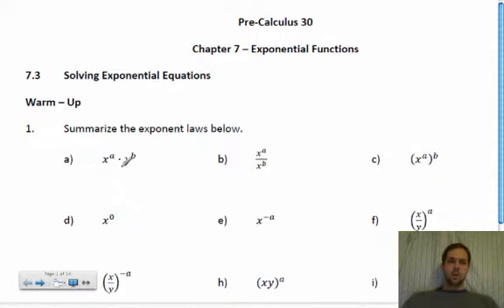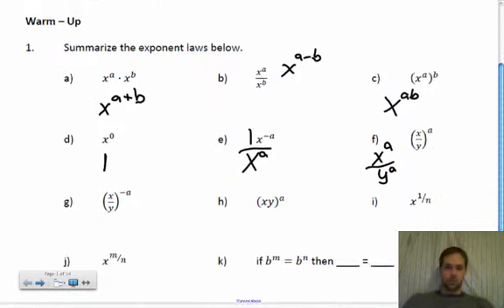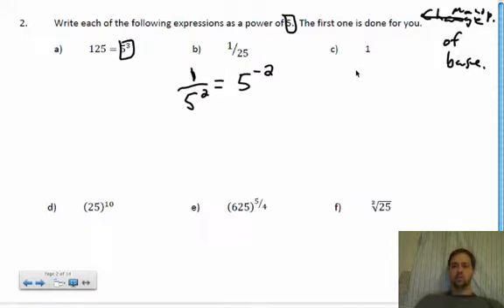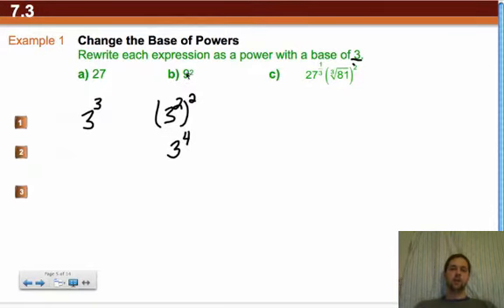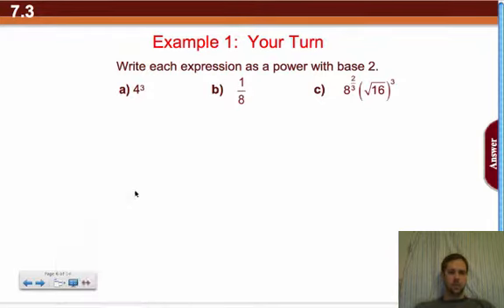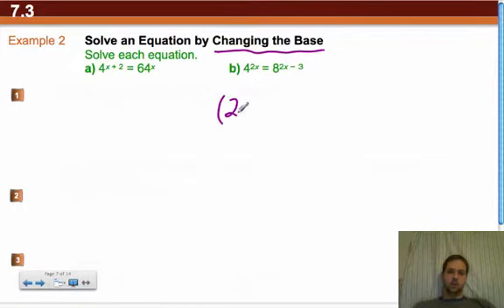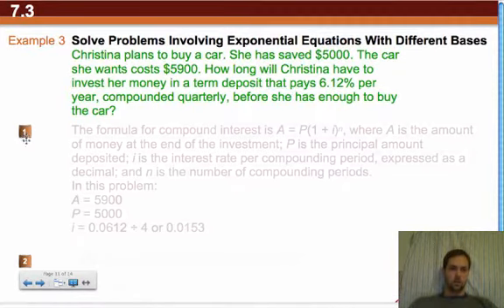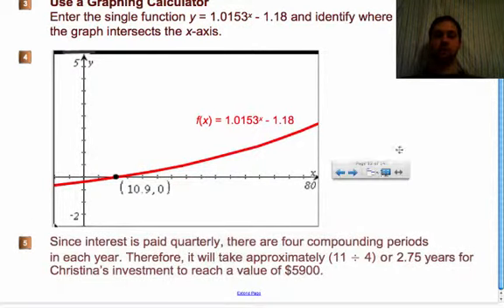7.3 Solving Exponential Equations